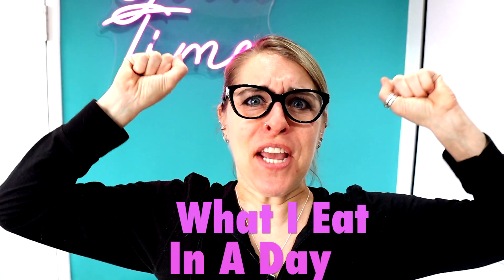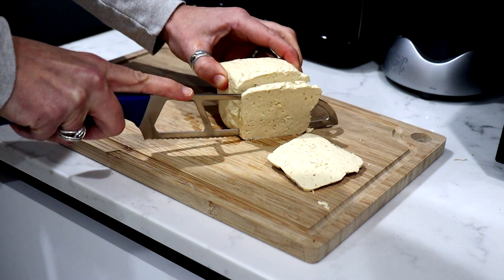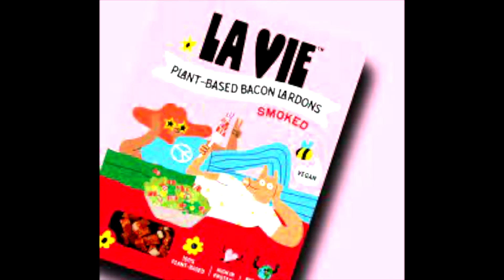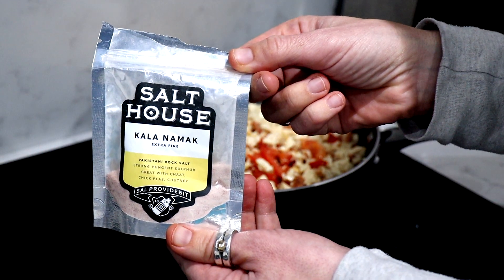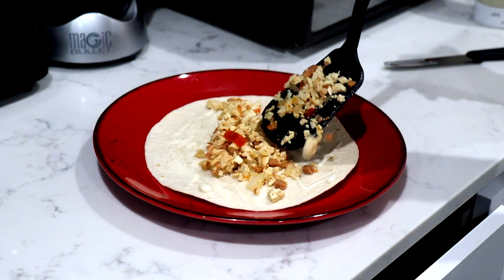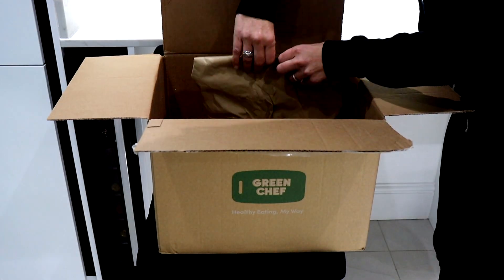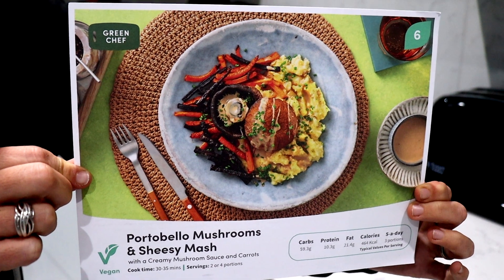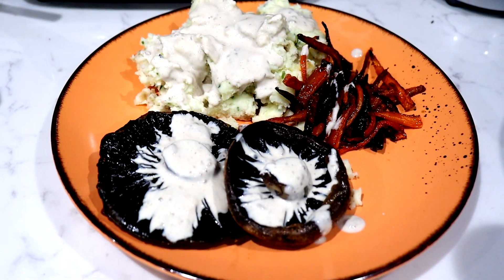What I Eat in A Day - Vegan Goodness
I had a delicious day of vegan eating and wanted to share it with you. I also got a delivery from Green Chef so that wanted to let you know what they are all about and the great vegan options they have. I hope you enjoy!!!